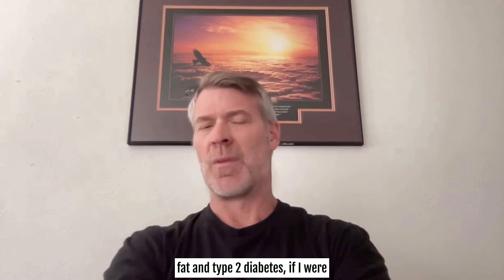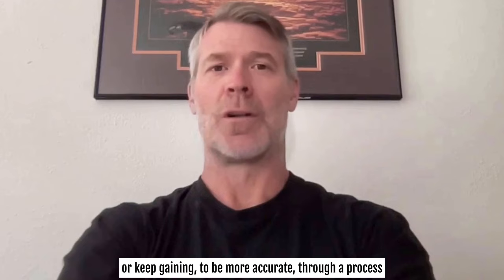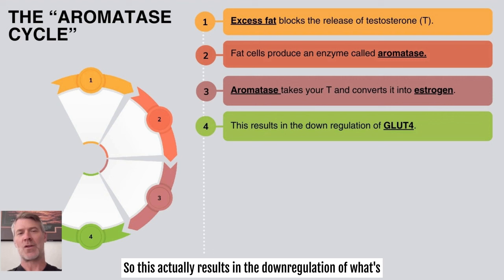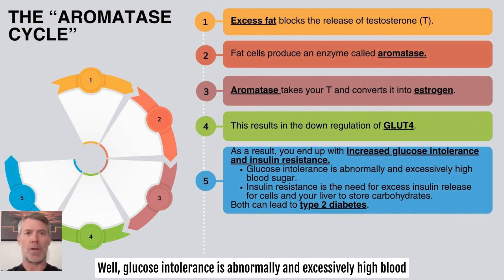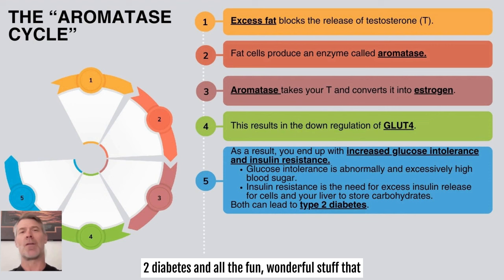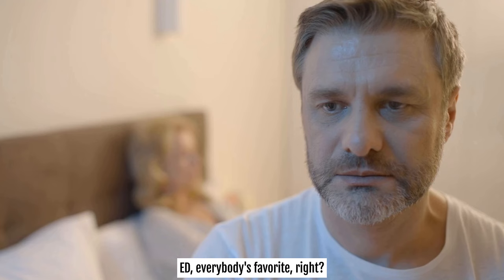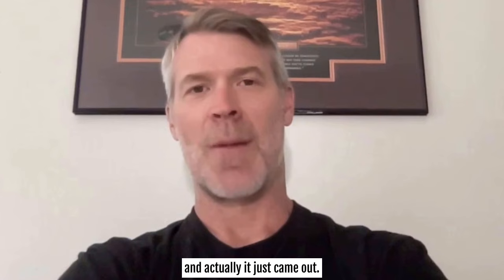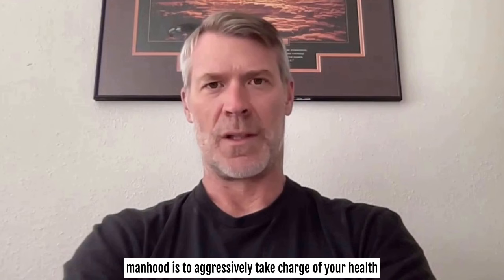Here’s how Tony shaved 4 inches off his waist in a month using kettlebells (and you might too)...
The #1 killer of men is heart disease.

And one of the #1 signs / symptoms is visceral fat.

Fat that builds up in your stomach area.

Worse:

It’s also responsible for Type 2 Diabetes.

Even Worse:

Research has shown that stomach fat decreases Testosterone - the “male” hormone that’s responsible for building muscle, burning fat, and getting stronger.

In other words, making a man, a Man.

In fact, research has also shown that the more stomach fat you have, the more stomach fat you’ll keep getting through what I call the “AROMATASE CYCLE.”

Here’s how it works:

Excess fat, especially stomach fat, blocks the release of testosterone (T), the male anabolic / muscle-building hormone.

Fat cells produce an enzyme called aromatase.

And aromatase takes your T and converts it into estrogen.

(Yes, “Man Bewbs.”)

This results in the down regulation of GLUT4 - the insulin-responding glucose transporter protein found predominantly in muscle and fat cells.

And as a result, you end up with increased glucose intolerance and insulin resistance.

Glucose intolerance is abnormally and excessively high blood sugar.

And insulin resistance is the need for excess insulin release for cells and your liver to store carbohydrates.

Both are dangerous because they can lead to type 2 diabetes (and all the “fun” stuff that comes with it, including heart disease, ED, and even having your feet amputated).

So you end up with low T, high estrogen, and excess body fat, and most of the carbs you eat are stored as fat.

This becomes a vicious cycle from which many never escape.

Therefore, one of the smartest things you can do to “regain your manhood” is to AGGRESSIVELY take charge of your health, and get rid of that stomach fat - PRONTO.

But how?

There are two ways:

[1]  The LONGGGGG Way

This consists of trying to figure things out yourself.

Hunting on forums for “advice.”

Downloading “free” workouts that may or may not work.

Using lots of “trial and error,” which for most, ends up being mostly “error.”

[2]  The SHORT Way

This is using a PROVEN PLAN.

Here’s what Tony DeSercey reported about following a PROVEN PLAN:

The “Burn Protocol” Tony referenced?

Only what I consider to be the World’s #1 Kettlebell Fat Loss Program:

Kettlebell Burn 2.0.

Besides Tony’s review, there are approximately 63 pages of a Word Doc FILLED with reviews from others - all ages - who experienced rave results using this plan.

Why not see if you can match or better Tony’s results and add your name to the list of reviews?

Get started with Kettlebell Burn 2.0 today and see if you can strip 4 inches from your waist by the end of the summer.

Stay Strong,
Geoff

Reason being, I want to give you an incentive to use the program and get the results you want. 🙂